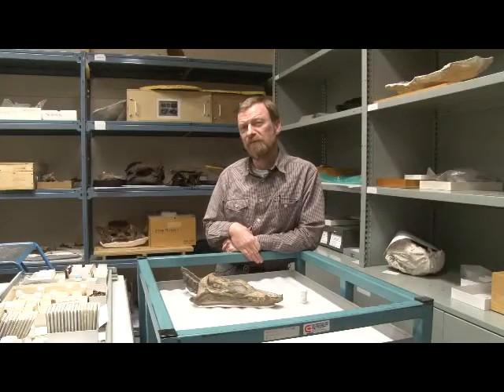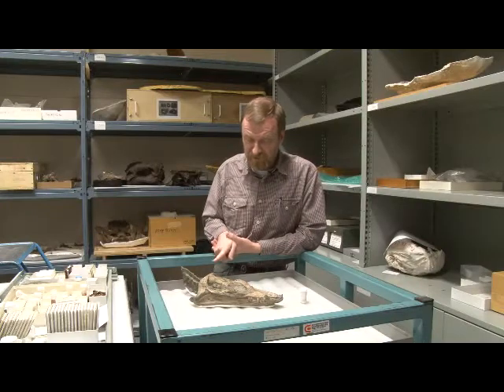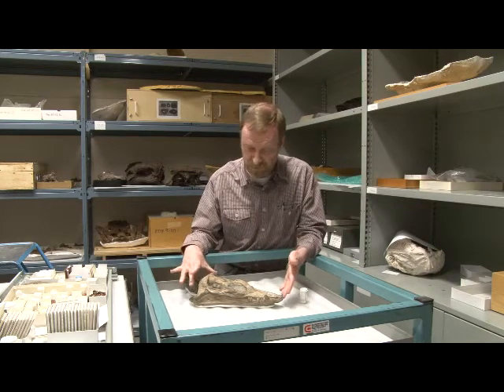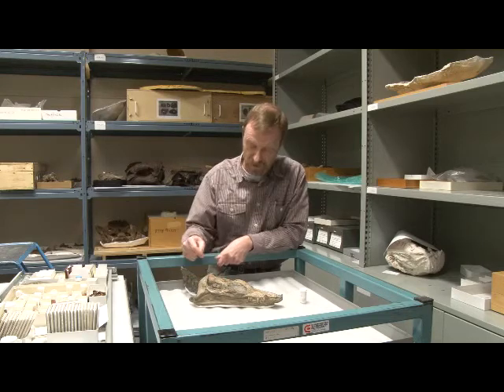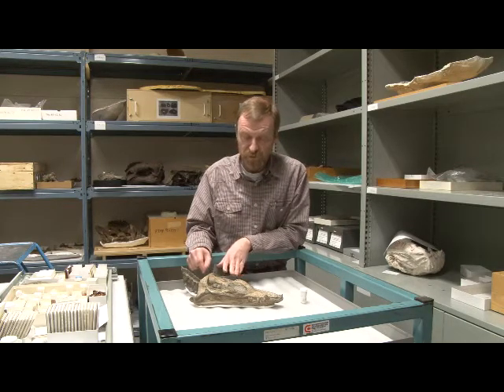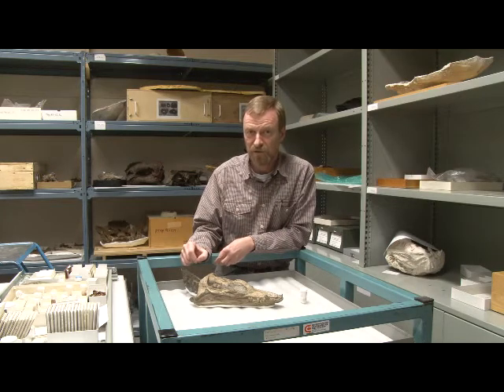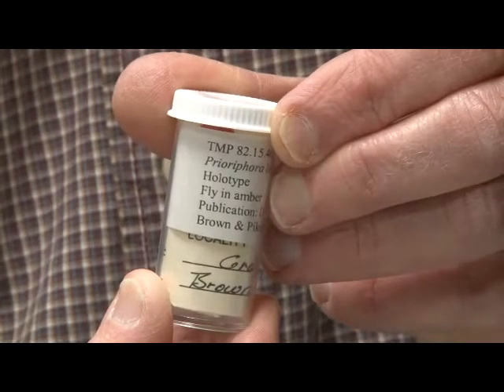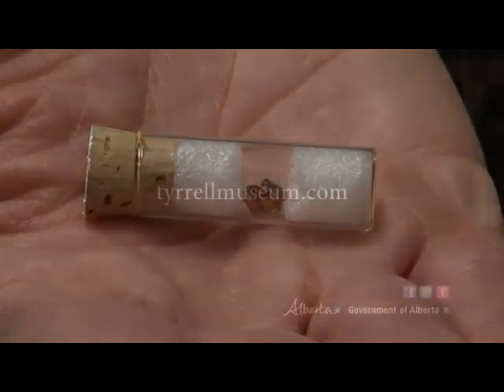Holotype Specimens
What is a holotype specimen? Why is it unique? Find out here!

Originally published January 18, 2013.